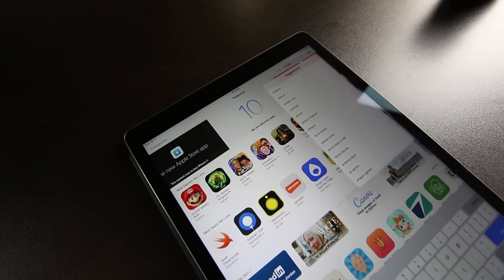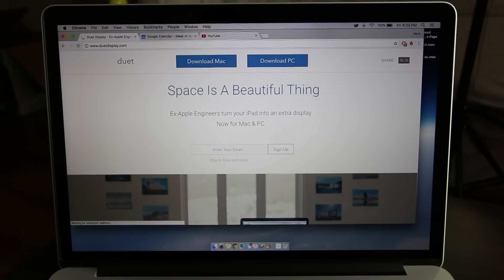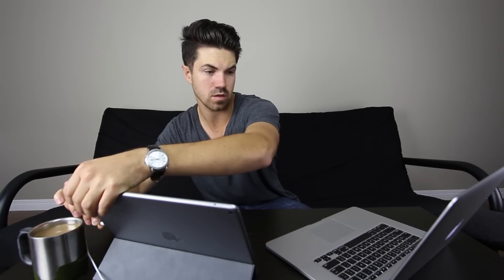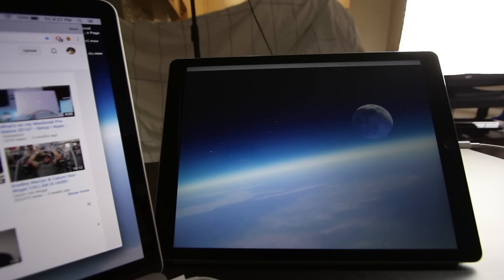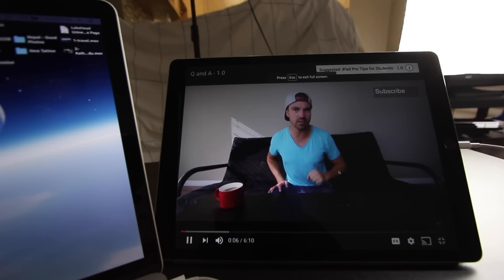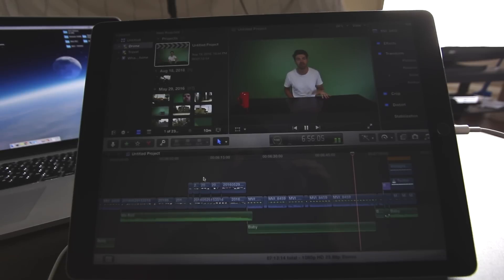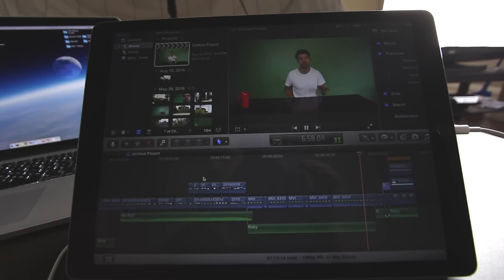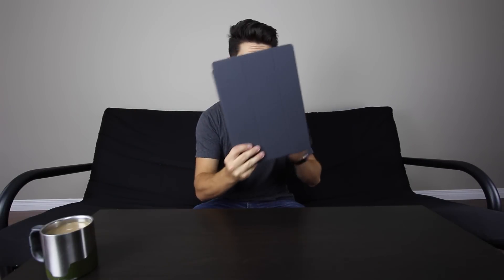Turning my iPad into a MONITOR - Duet Display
My iPad just transformed into a secondary monitor! Using Diet Display I was able to project my computer with a secondary display using my iPad. THIS IS AWESOME!

My productivity is going to sky rocket when I'm away from my desk!